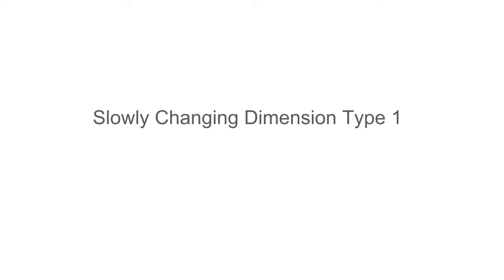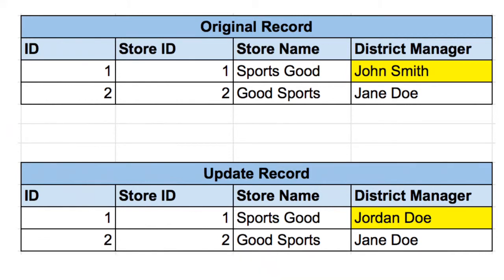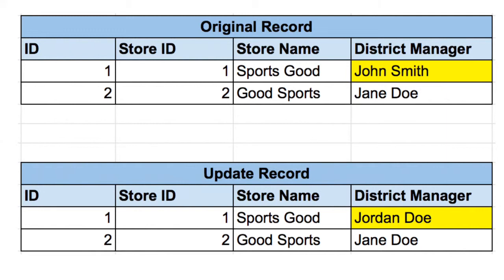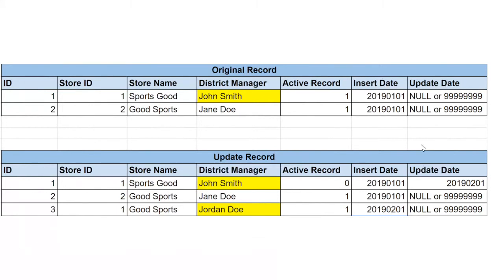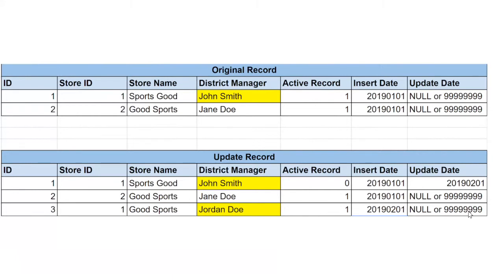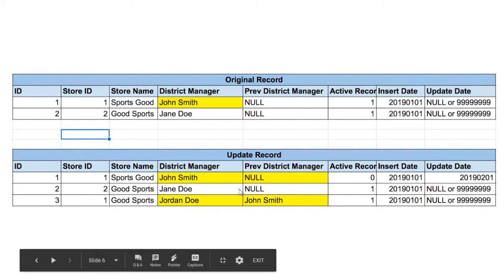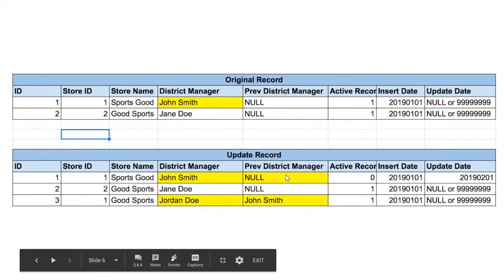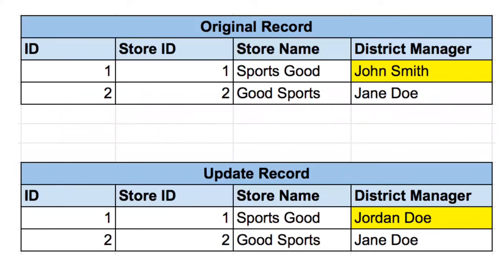Slowly Changing Dimensions For Data Engineers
Slowly changing dimensions is an important concept in the data warehousing world. If you are developing a traditional data warehouse, then it is a key component to tracking changes over time.

If you want to track dimension data like who was the manager of a specific team, or what role a person had during what period of time, then slowly changing dimensions comes in handy.

In this video, we will discuss the various types of slowly changing dimensions that exist. In particular, we will be focusing on types 1, 2 and 6.

Also, check out some of our other videos on SQL and Automation.